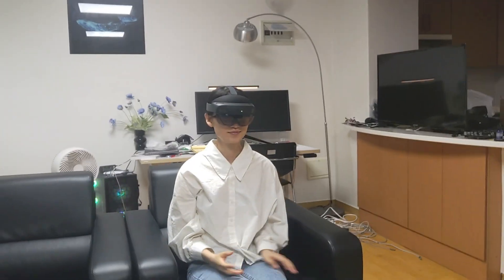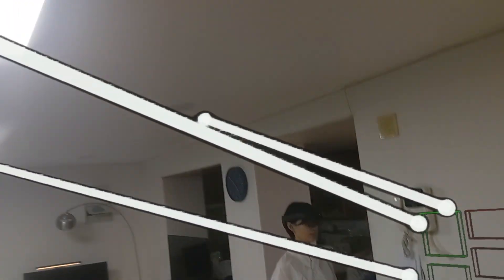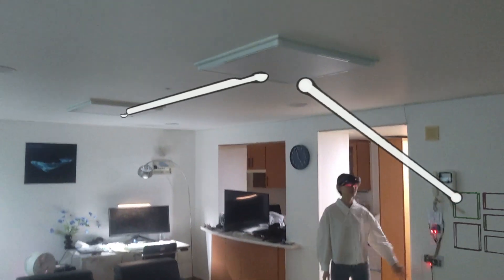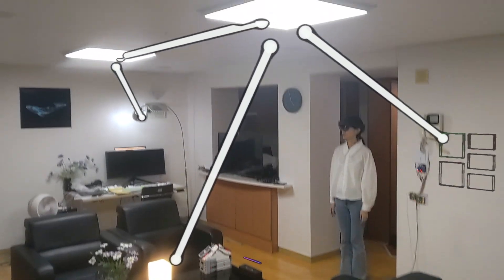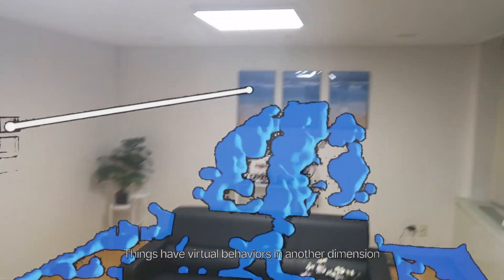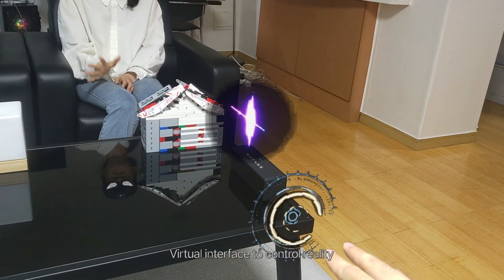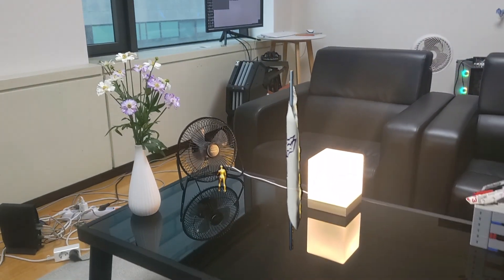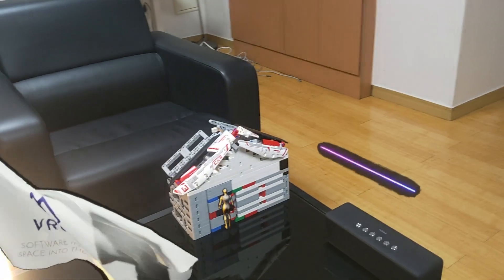VRCREW Spatial Computing DEMO-1 "Programmable Space" ()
00:04 Access at a glance
00:54 Hyperlink of Things
01:47 Reorganize things | Softwarization of hardware
02:34 Things have virtual behaviors or functionalities in another dimension
03:09 Virtual interface to control reality
03:26 Virtuality that affects reality
03:39 Reality that affects virtuality
03:50 Bidirectional mechanical interactions between reality and virtuality
04:15 Space contains virtual beings in another dimension | Subscription to other 'dimensions'
05:06 ”When anything can be a display, tech will dissolve into the environment.”

[1.6억~2억] 베테랑 개발자 모집 중

다방면에 능통한 베테랑 개발자를 모십니다.
연봉 : 1.6억원 이상 (협의가능)

아래의 경험들 중 2가지 이상 보유하신 분을 우대합니다.
- AWS 또는 Azure 상에서 MSA 구현을 통해 10만명 이상의 동시접속자가 발생하는 서비스를 개발
- IoT 또는 컴퓨터 비전 기술을 통해 현실과 실시간으로 양방향 동기화되는 디지털트윈 'LiveMap' 개발
- SLAM 또는 Visual Localization 관련 최신 딥러닝 솔루션 개발
- RGB 카메라를 통해 실시간 3D Human Pose Estimation 솔루션을 개발
- 서비스가 AI 서버와 연동되도록 하기 위한 언리얼 또는 유니티 클라이언트용 SDK를 개발
- 안드로이드 또는 타이젠 등 모바일 운영체제(OS)의 아키텍처 설계 또는 개발에 참여
- 클라우드 OS의 아키텍처 설계 또는 개발에 참여
- 차량 내 CAN 및 CAN FD, 차량용 Ethernet 관련 하드웨어 또는 소프트웨어 개발
- 대학원 또는 실무에서 스마트그리드에 관한 연구 및 개발에 참여
- 1인 또는 3인 이하의 팀으로 완성도 높은 게임을 개발해 시장에 출시
- ICLR, NIPS, ICML 또는 CVPR, ECCV, ICCV 등에 주요저자로서 논문 게재

아래의 경력을 보유하신 분은 연봉 2억원 이상 및 스톡옵션 협의가능합니다.
- Meta Platforms, Inc.의 Reality Labs에서 2년 이상 연구원 또는 개발자로 근무
- NAVER LABS Corp.의 국내법인에서 2년 이상 연구원 또는 개발자로 근무